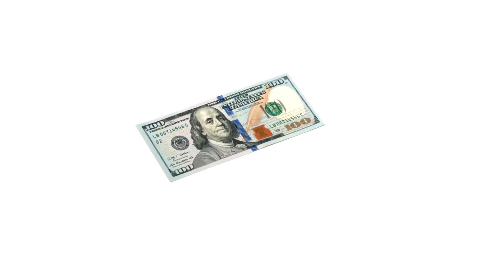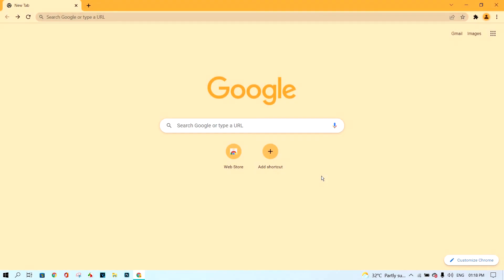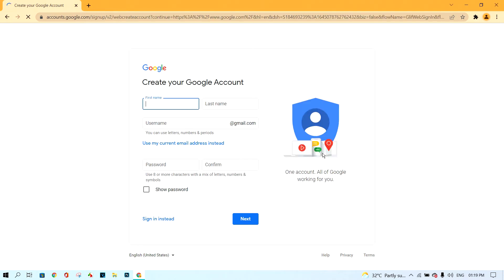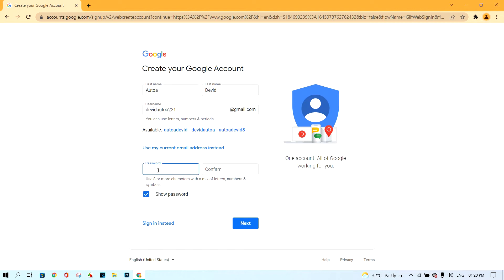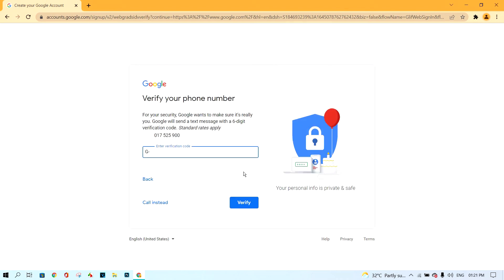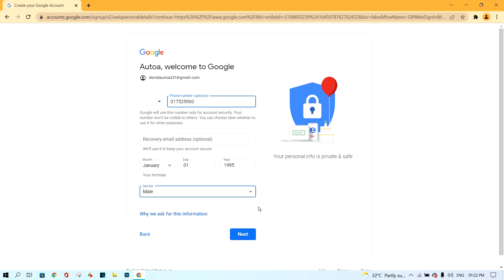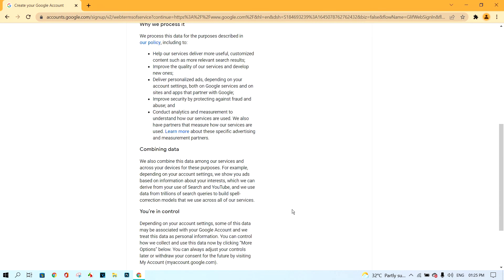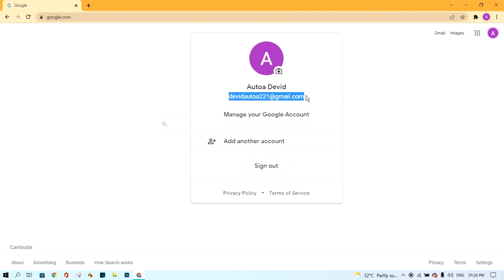Create Google Account in Computer.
In this sharing, I will show you how to create a google account on a computer. Normally, we create an account Google to sing in any App Google or create YouTube Channel. Anyway, with Google Account, you sign in or create with TitTok, Facebook, Twitter, or more app or website or many products also.

If you start to create Google Account you need the phone number to verify the code you are creating. Because if you don’t remember you will not sign in to your account.

Step-create Google Account
1. Type inbox and type Google.com
2. Click sing in
3. Click create account button
4. Click for myself
5. Insert your first and last and all in the box
6. Insert your 2 strong the same box password
7. Click next
8. Enter your phone number
9. Click verify
10. Next